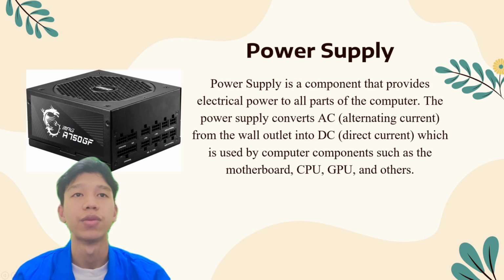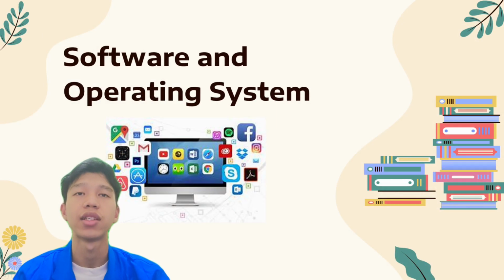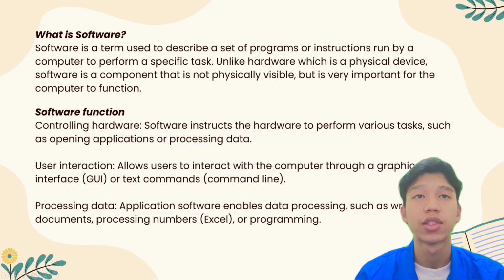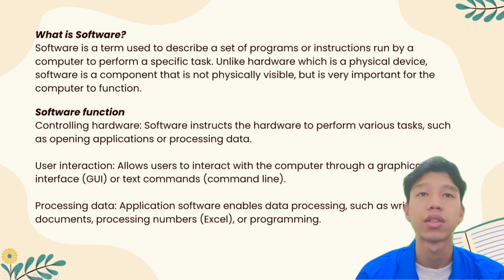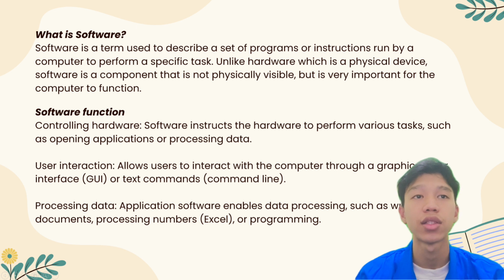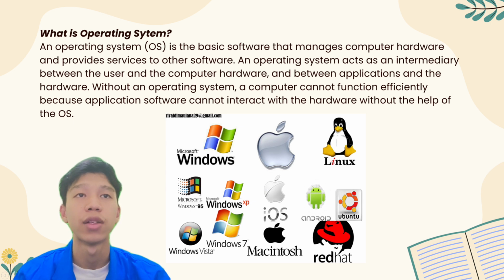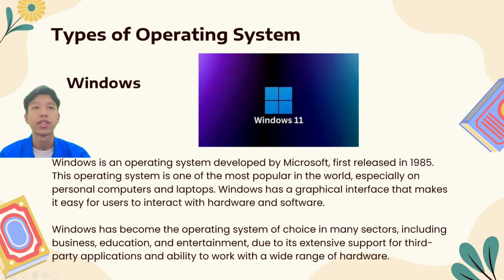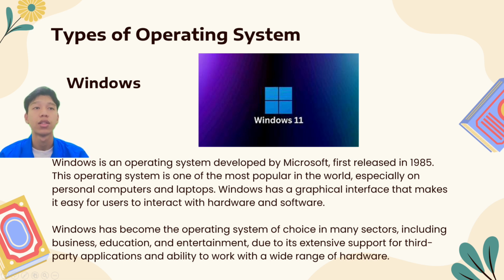Project UTS Bahasa Inggris II (Inside The Computer, Software And Operating System)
Part I  : Inside The Computer
Part II : Software And Operating System

Nama : Farid Al Anshori
NIM :19241611
Kelas : 19.2D.07
Matakuliah : Bahasa Inggris